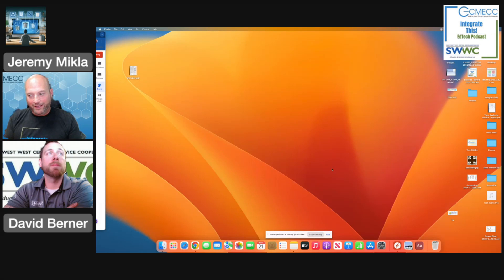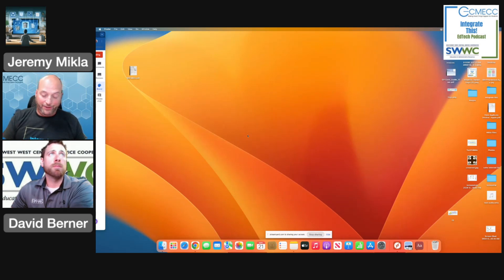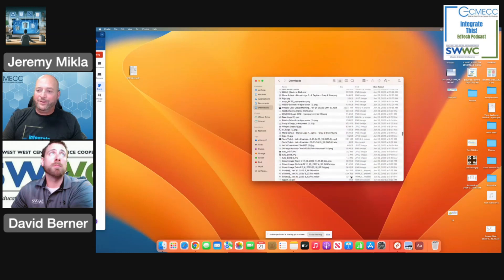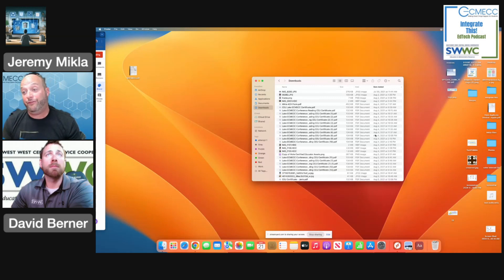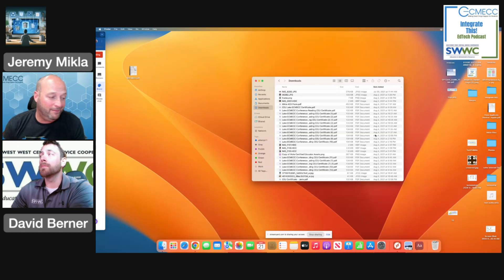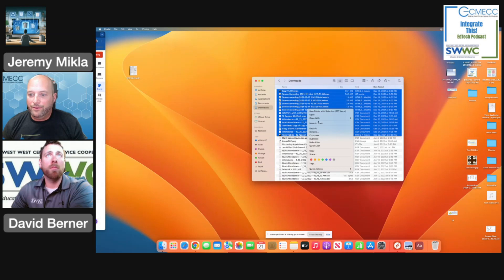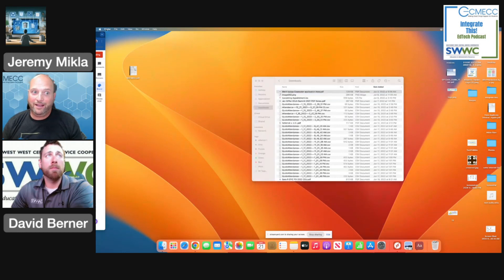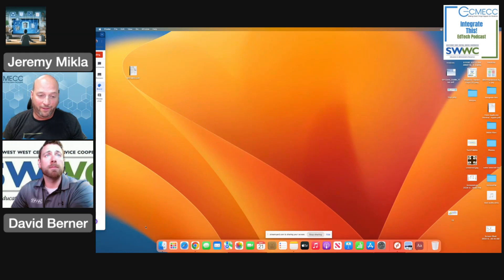Clear Out your Downloads Folder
If you don't have time for the full Don't Forget the Digital Dustbunnies video but are interested in how to clear out your Downloads folder, then check out this shorter video.

To watch the whole episode and see the rest of the Don't Forget the Digital Dustbunnies videos in this playlist go to: